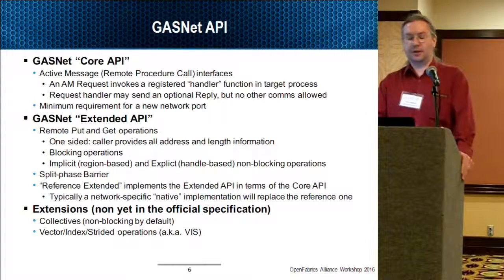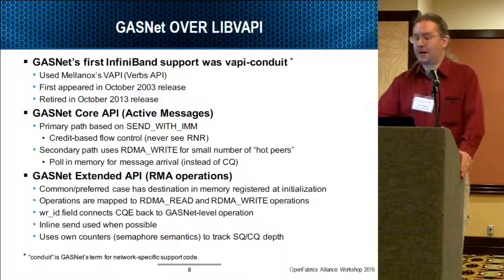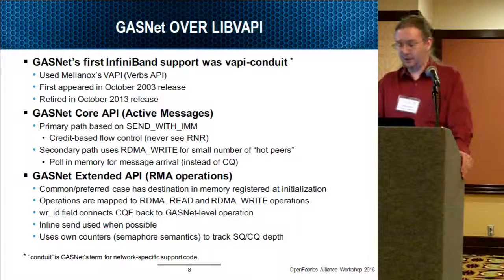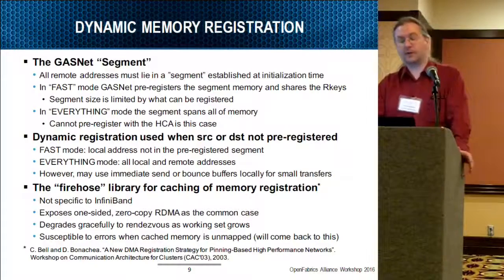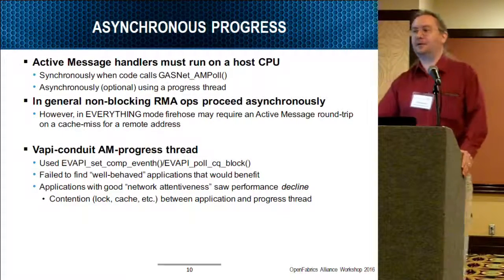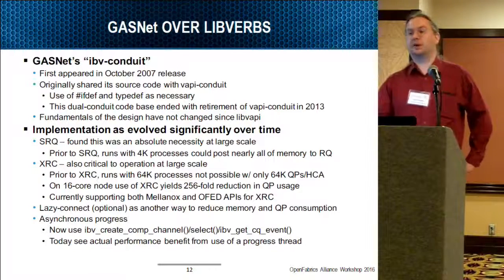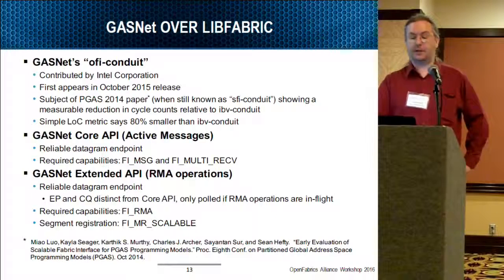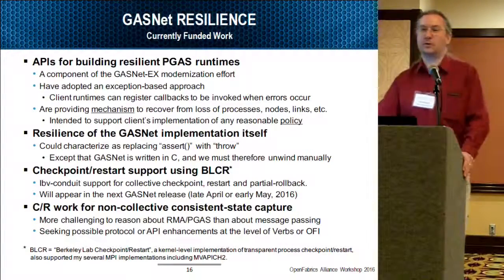GASNet: Global Address Space Networking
In this video from the 2016 OpenFabrics Workshop, Paul Hargrove from LBNL presents: GASNet: Global Address Space Networking.

"This talk will describe the current status of the GASNet (Global Address Space Networking) library as it relates to Open Fabrics APIs: both Verbs and OFI. Partitioned Global Address Space (PGAS) languages and libraries provide an alternative to MPI for HPC application development in which shared-memory style programs can execute in a distributed memory environment, such as a cluster connected with InfiniBand. GASNet is the most widely used networking library for building PGAS runtimes, including implementations Unified Parallel C (UPC), Co-Array Fortran (CAF), Chapel and OpenSHMEM."